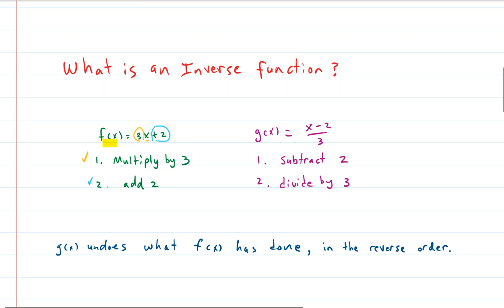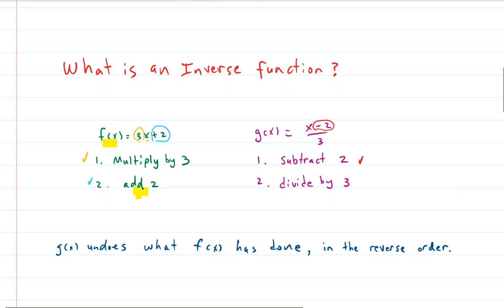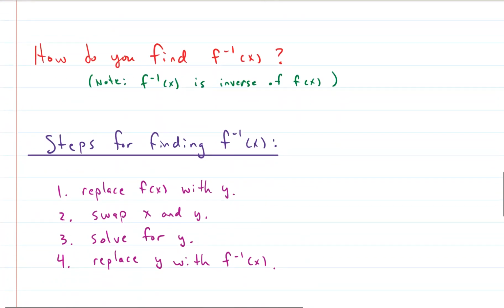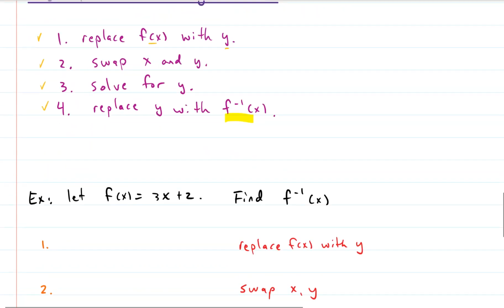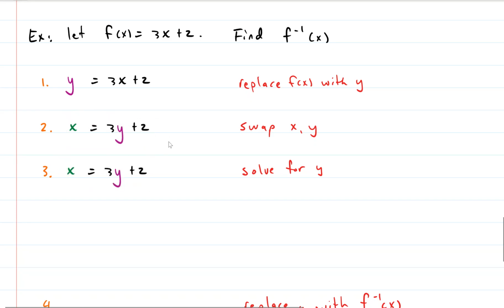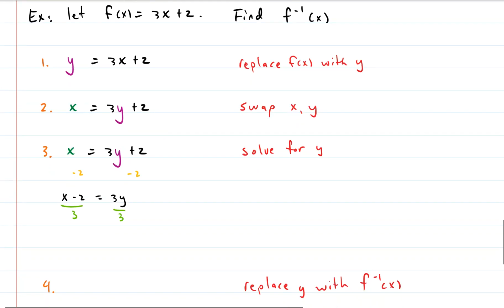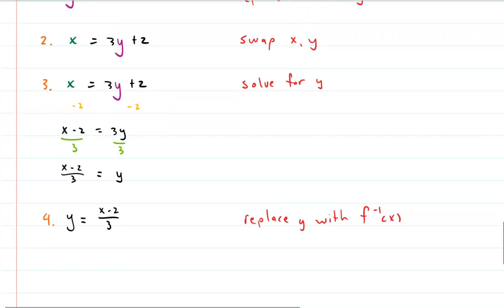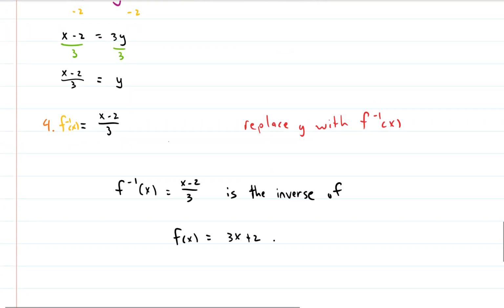Algebra: How to Find the Inverse of a Function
How do you find the inverse of a function? This video explains it all. It gives a short review of inverse functions along with discussing function notation. Then it gives an example of how to find the inverse of a function.

VIDEO DETAILS:
Editing Software: Snagit 13 video editor
Screen Capture Software: Snagit 13
Screenshot Utility: Snipping Tool for Windows 10
Whiteboard Software: MS OneNote
Surface Book Stylus: MS Surface Pen
Mic: Built in Mic on MS Surface Book 2
iPad: iPad Pro (12.9-inch) (3rd generation)